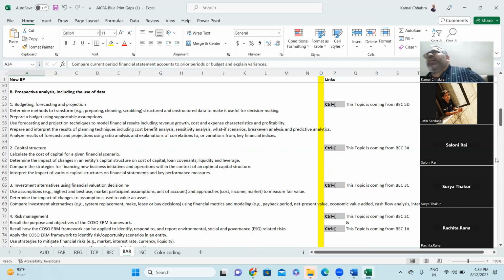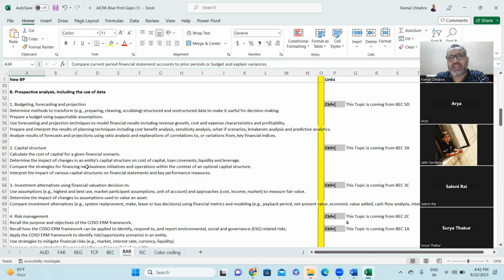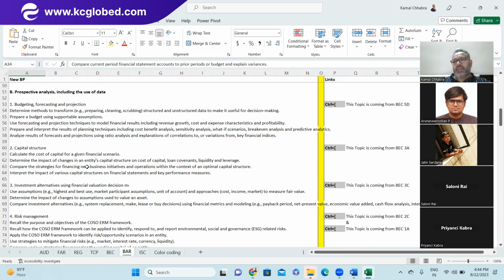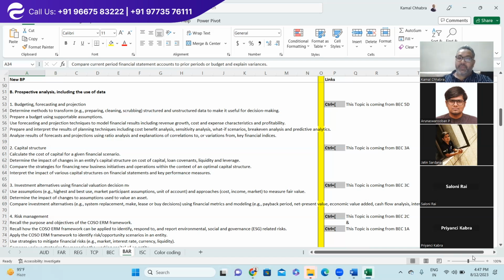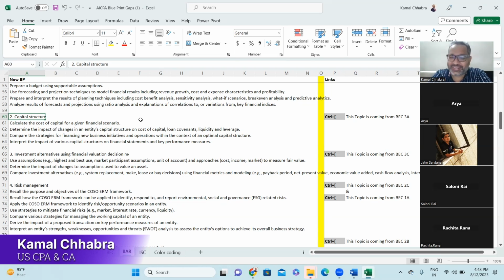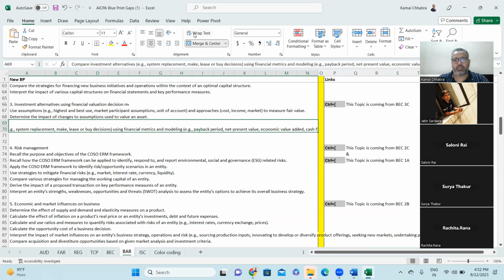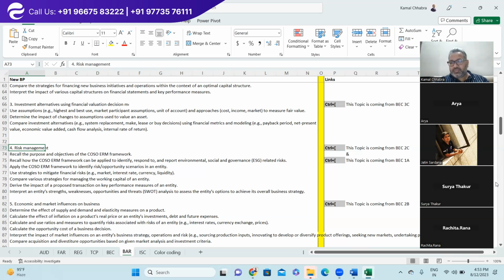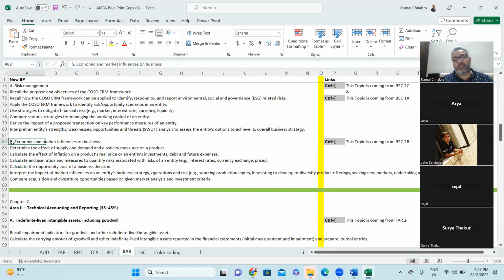US CPA | Business Analysis & Reporting | BAR | CPA & CA Kamal Chhabra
C𝐡𝐚𝐩𝐭𝐞𝐫 𝐍𝐚𝐦𝐞
Overview of Business Analysis & Reporting

𝐓𝐨𝐩𝐢𝐜
Business Analysis
Prospective Analysis

𝐀𝐛𝐨𝐮𝐭 𝐜𝐨𝐮𝐫𝐬𝐞
Let's delve into business analysis and prospective analysis, focusing on both current and historical costs, following the guidelines of the AICPA and BAR Exam.